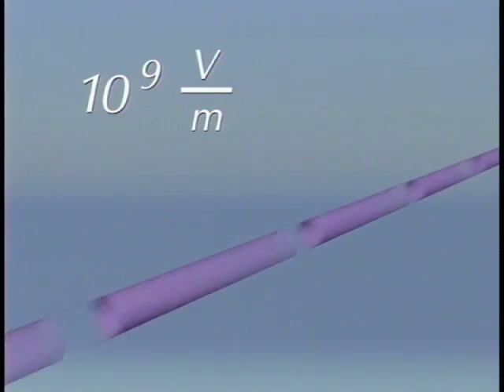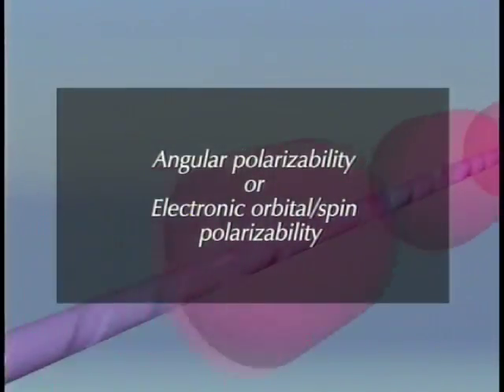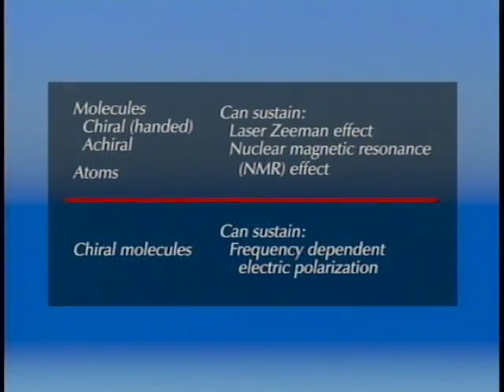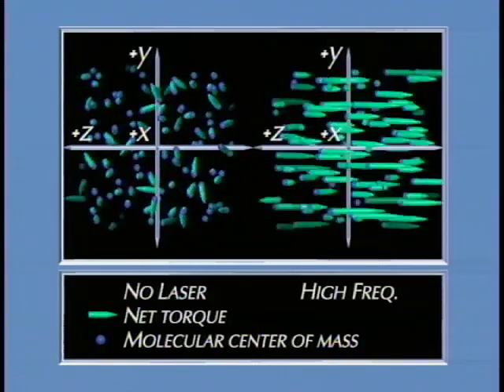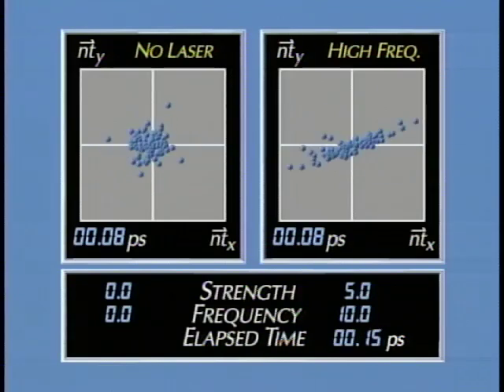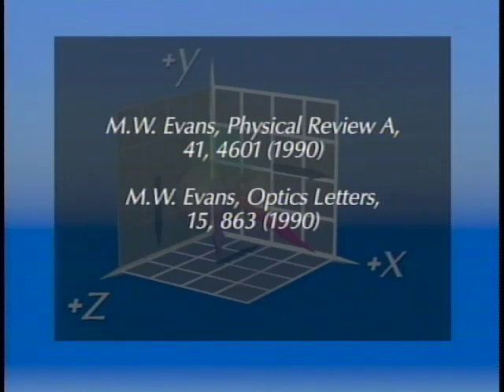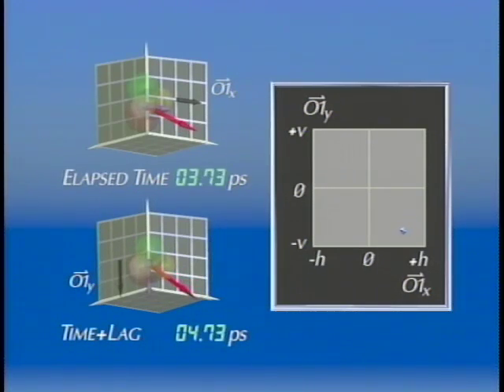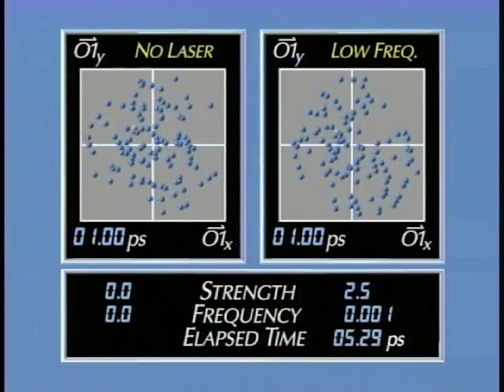Discovery of B(3) PhotoMagneton, using Cornell Supercomputer, longitudinal photon magnetic field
This is a ground breaking, 1991, supercomputer animation of the discovery of the B(3) magnetic field, by Myron W. Evans Phd Dsc, and Chris Pelkie, at the Cornell Theory Center. This shows how a circularly polarized laser can produce a LONGITUDINAL magnetic field, which travels with the photon, at the speed of light. Dr Evans discovered this effect after studying the Inverse Faraday Effect, which then led to his discovery of ECE Theory.
This video took one year of supercomputer time to create, and won awards in the early 90's.

We are making such material available in our efforts to advance the understanding of humanity's problems and hopefully to help find solutions for those problems. In accordance with Title 17 U.S.C. Section 107, the material in this document is distributed without profit to those who have expressed a prior interest in receiving the included information for research and educational purposes.